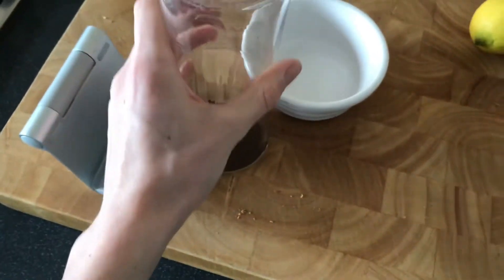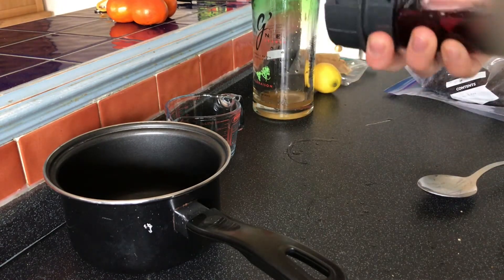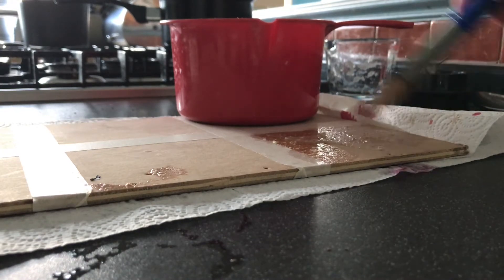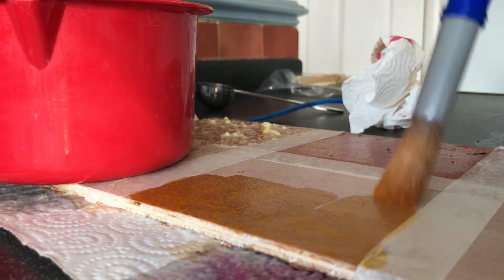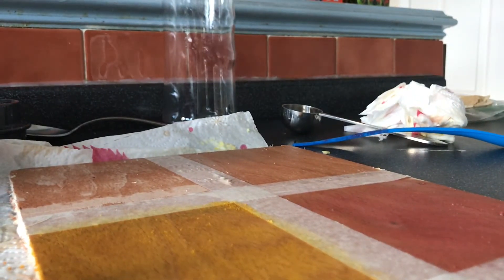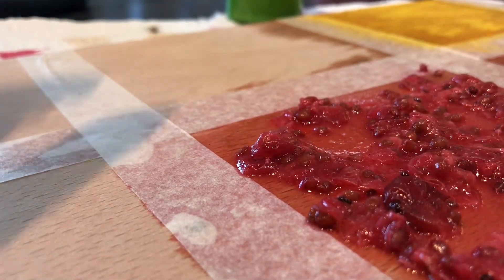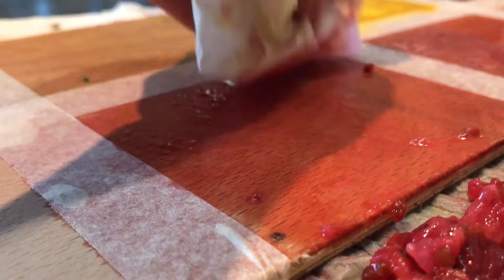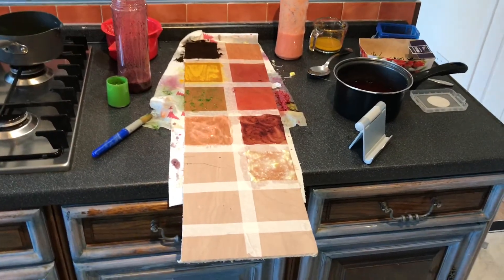How To Make Natural Wood Stain | Staining With Food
Learn how to stain wood using food items such as spinach, blackberries, used dried coffee granules and used tea bags.

Tools used:

Saucepan
Spoons, spatula, knife and chopping board
Smoothie maker or blender
Paintbrush
Paper Towel

Materials used:

Scrap plywood
Blue acrylic paint
Printed sticky labels

Stains used:

Coffee
Turmeric
Spinach
Tea
Blackberries
Redcurrant
Blueberry
Tomato
Lemon
Plain Plywood

Music used (in order):

Pink Deville - Paul Rothman
Tiki Horizon - Patrick Warren
Kool Kat - Michael Lockwood
Oceanography - Alvin Risk